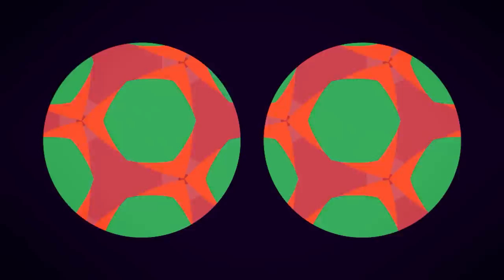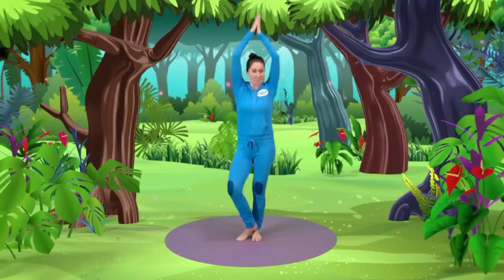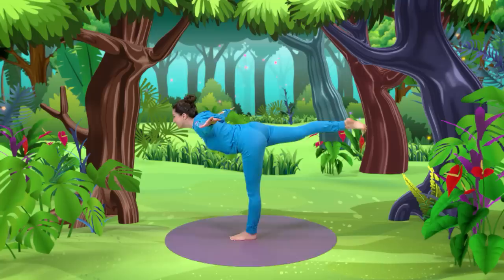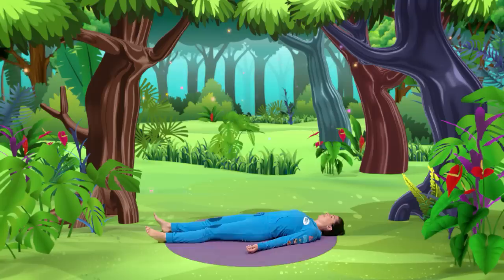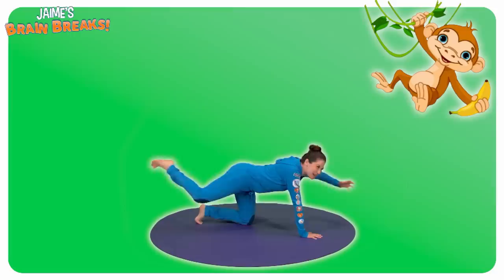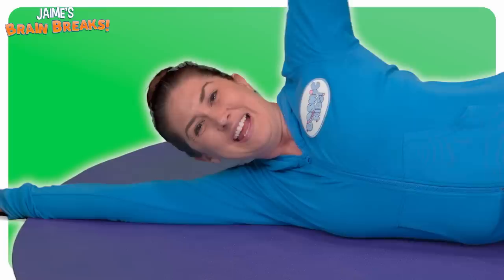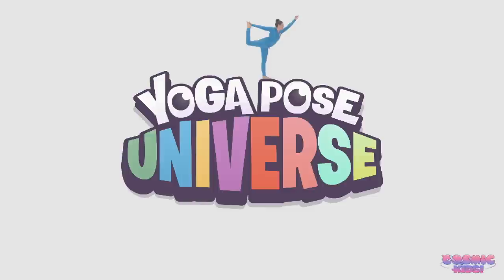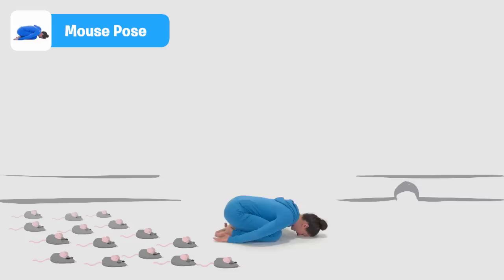Saturday Morning Yoga! | Stezzi the Parrot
Welcome to Saturday Morning Yoga! Your place for family yoga fun and mindfulness -  to get the weekend started in the best possible way!

0:00 Stezzi the Parrot | A Comsic Kids Yoga Adventure
Take a leaf out of Stezzi's book and learn how to deal with boredom! This story takes us to a wild and exciting jungle to meet the zaniest parrot ever! 🦜His attitude is an inspiration to kids EVERYWHERE as he just knows how to deal with feeling bored! You'll never be grumpy about boredom again after this adventure!

14:29 Jaime's Brain Breaks | Walking through the Jungle 🌴
We walk and sing a call and response song with yoga actions every time we bump into an animal of the jungle! What will we see, I wonder? 🦁🐍🐊🐒

20:15 SUPER YOGA! - Ocean Party - A 5 minute fast-paced yoga-based workout for kids. Get the wiggles out and build your knowledge of all the kids yoga poses. A fun challenge for memory, coordination and information processing. We see the pose picture come down the screen and land in the bubble-o-meter. We do the yoga pose and hold it for the amount of time it takes to get the precious points! There's always a mad moment of some kind in the middle and at the end we lie down to enjoy receiving all the goodness of our exercises! Ahhhh! Bliss.

25:35 House Pose | Yoga Pose Universe - We make walls, a roof and even a front door in our house pose! Now I wonder, who lives in a house like this?  🏡

26:46 Mouse Pose | Yoga Pose Universe - Let's make ourselves into a little ball and squeak like a tiny mouse. It's a very relaxing pose - mouse pose and in grown-ups yoga it's called Child's Pose. 🐭

27:54 Peace Out Guided Meditation for Kids | Rainbow Waterfall - We find a magical waterfall in this guided meditation. Each colour of the rainbow showers us with a special feeling and it's up to us to notice how each one feels different. 🌈

🌈 All our videos are ad-free on the Cosmic Kids App!